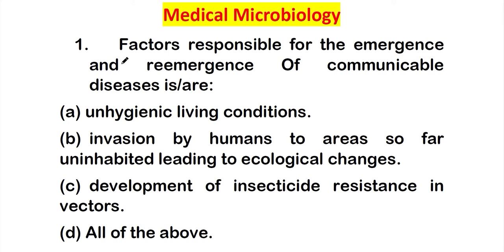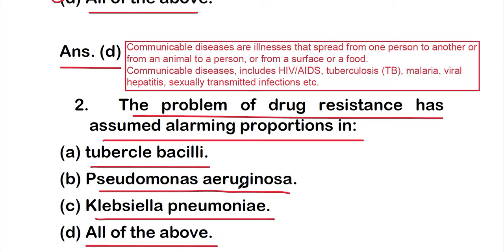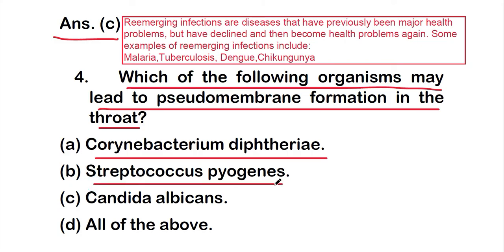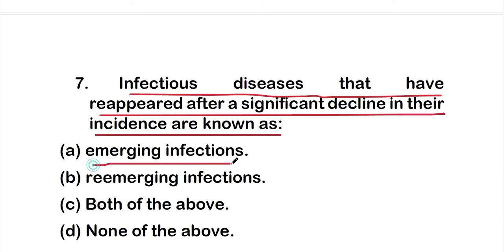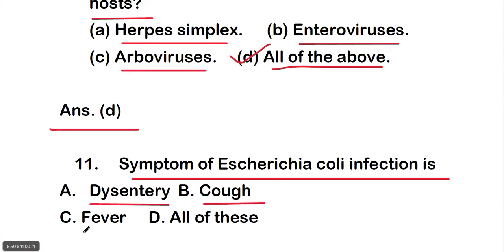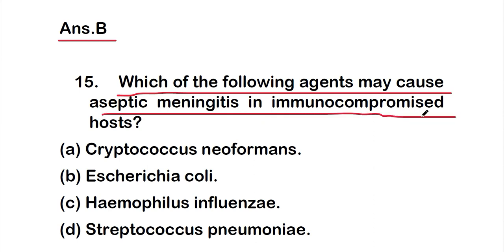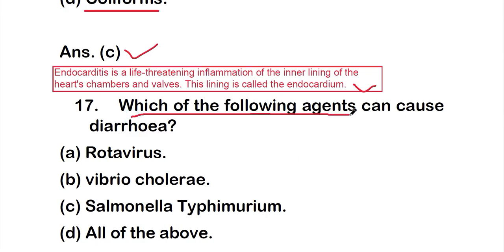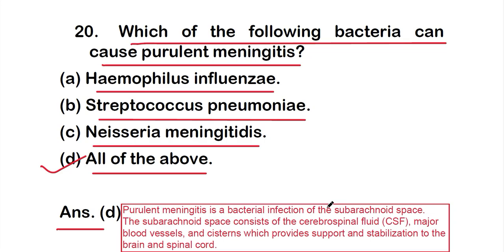MCQS ON MEDICAL MICROBIOLOGY *PART 1* | MEDICAL MICROBIOLOGY MCQ QUESTION AND ANSWER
MCQS ON MEDICAL MICROBIOLOGY, MEDICAL MICROBIOLOGY MCQ QUESTION AND ANSWER